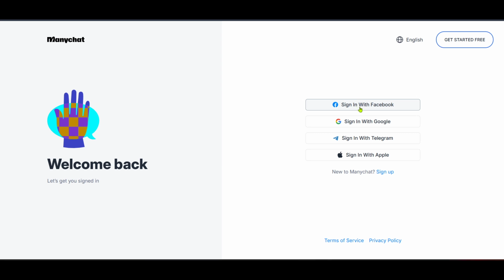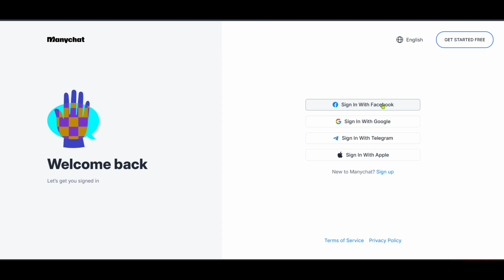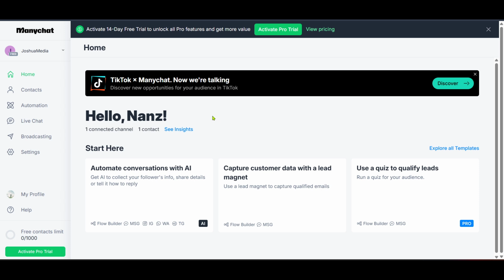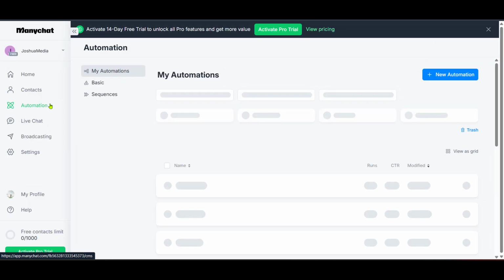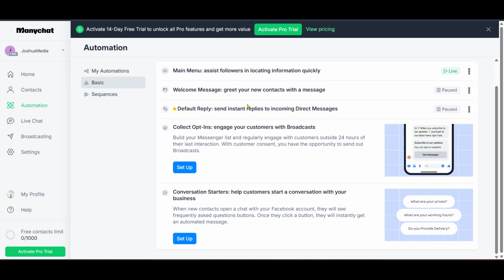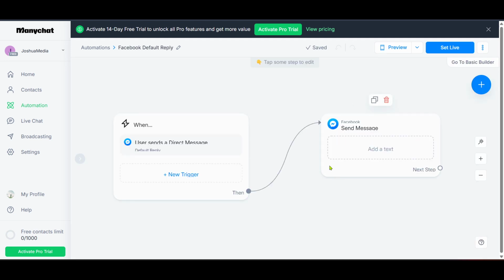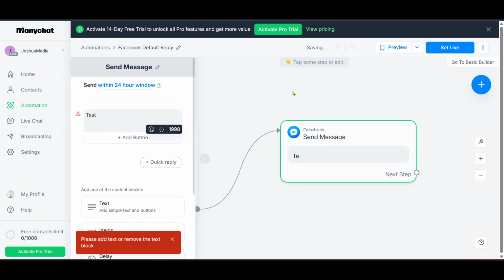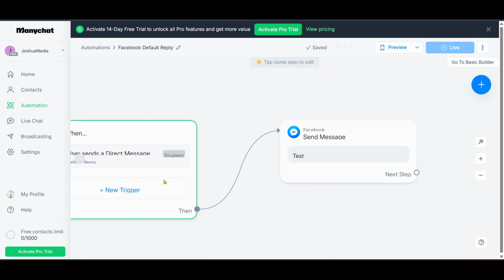How To Mark Message As Comment Reply On Manychat (Full 2025 Guide)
In today's video we are covering: manychat,manychat auto reply message,instagram auto reply message,manychat tutorial,manychat 2025,manychat tutorial 2025,how to use manychat in 2025,manychat bot,manychat guide,facebook auto message reply,the right way to use manychat in 2025 | full tutorial,how to send automatic messages on instagram,manychat instagram,manychat flow tutorial,manychat course,manychat messenger bot,manychat facebook ads,facebook messenger manychat